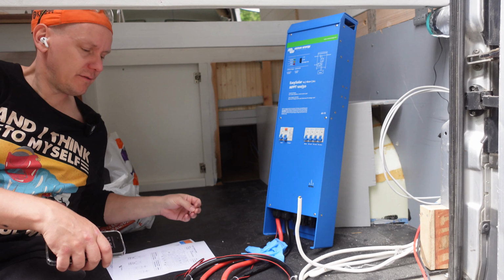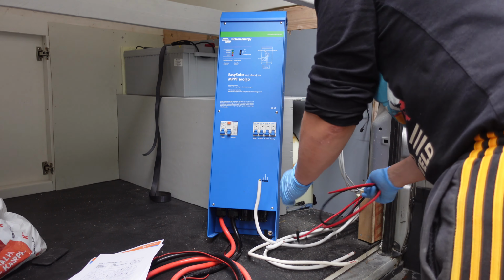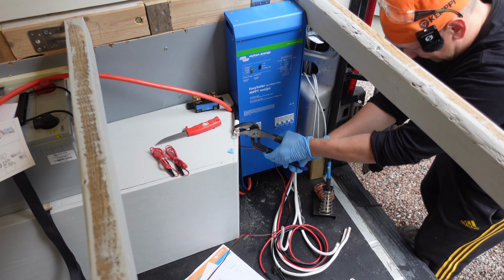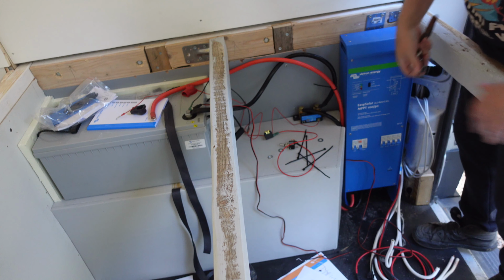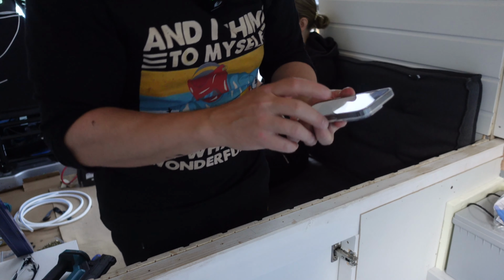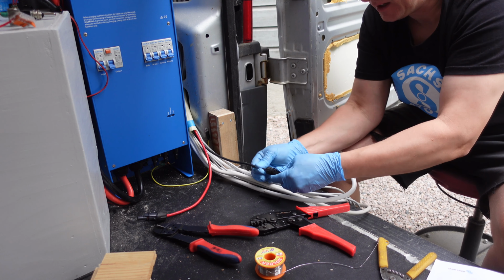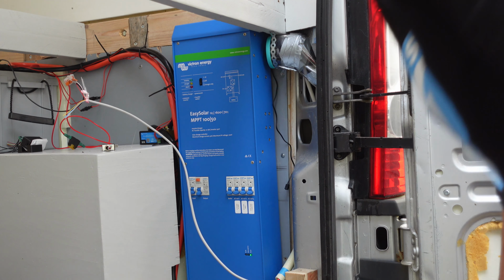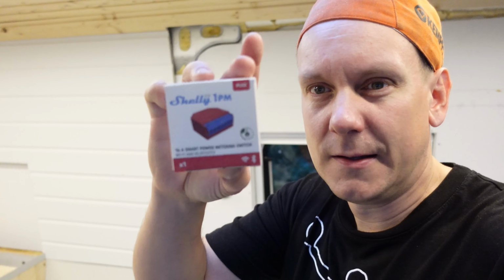DIY Camper Van: Installing the Victron Energy EasySolar Electrics Head Unit! ⚡ | EP13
🚐🔌 DIY Camper Van: Installing the Victron Energy EasySolar Electrics Head Unit! 🔌🚐

Welcome to another episode of "I Can't Believe I Didn't Shock Myself," where we tackle the wild world of camper van electrics! Today, I’m diving into the deep end as I install the Victron EasySolar head unit and try not to turn our cozy camper into a mobile disco ball. 🎉

What to Expect:

    Step-by-Step Chaos: Watch me juggle wires like a pro (or maybe just an enthusiastic amateur).
    Sparks of Genius: Witness those "aha!" moments when things actually work!
    Technical Jargon: Marvel at my attempt to sound like I know what I'm doing (thank you, YouTube University).
    Finnish Humor: Because what's an installation video without a few laughs and facepalms?

Will my DIY skills be enough to power up our dream camper, or will I end up calling in the pros? Grab some popcorn (and maybe a fire extinguisher), and join me for the ultimate camper van electrics install!

Victron Energy AGM battery 240aH Deep Cycle
(Ask from SW Energia about the batteries)